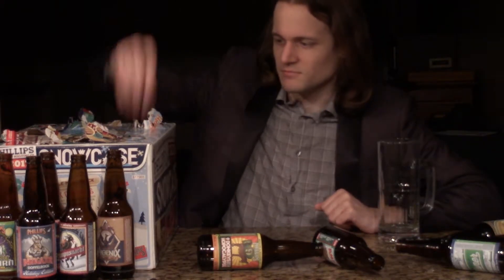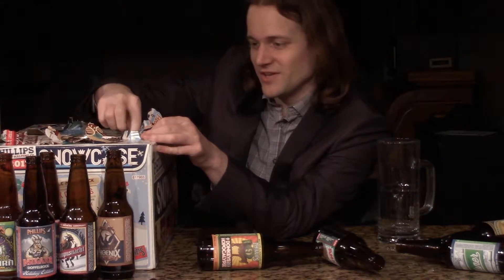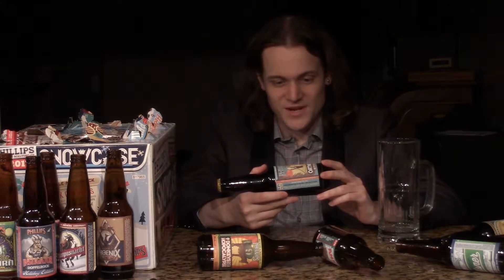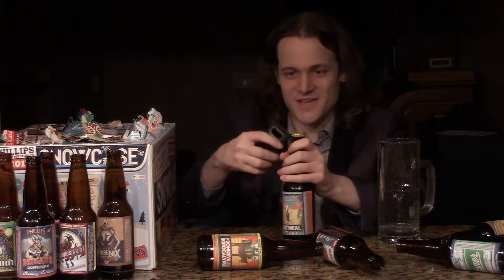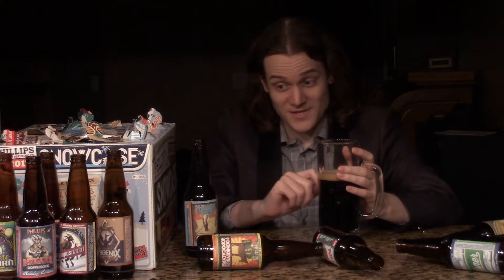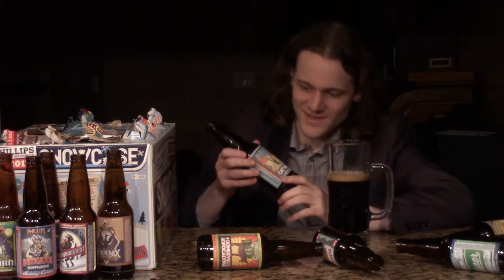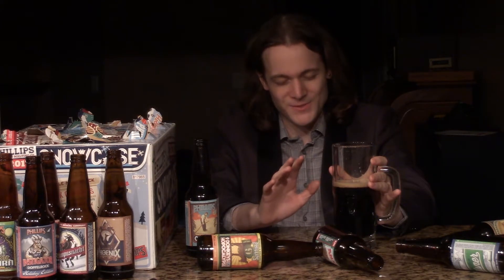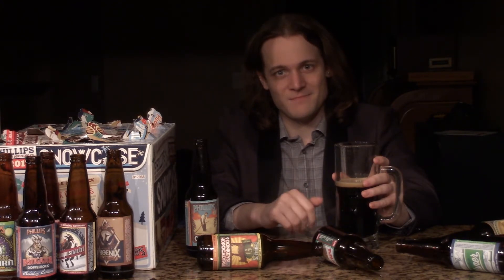One More Round Review - Phillips Beermas 11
It's the work week again, and Phillips helps ease the transition by giving me a genuinely great beer